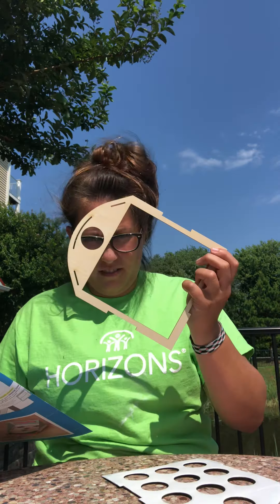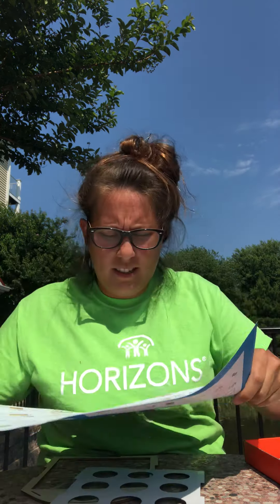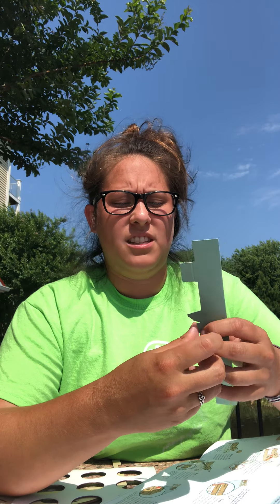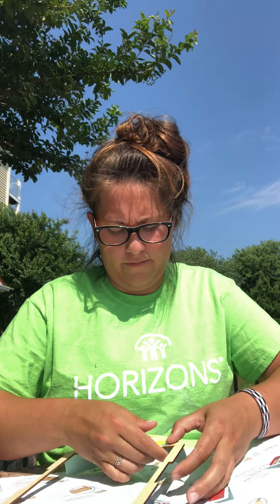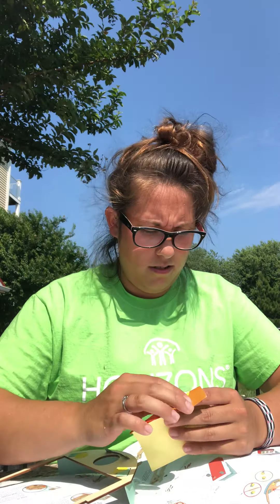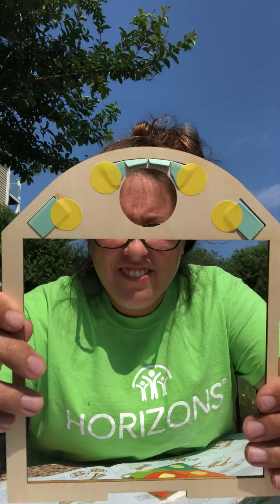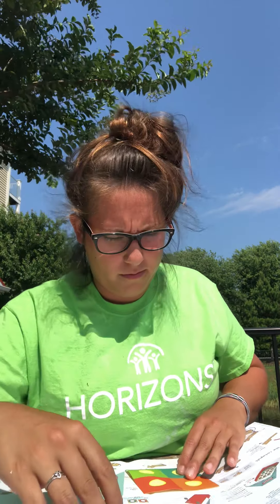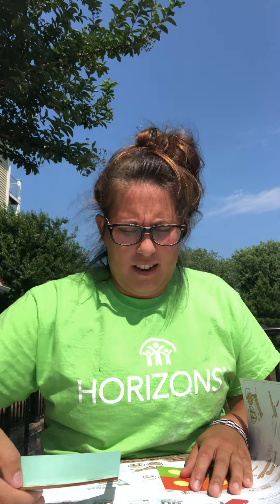kiwi crate video 3